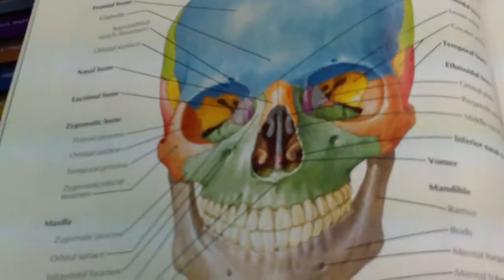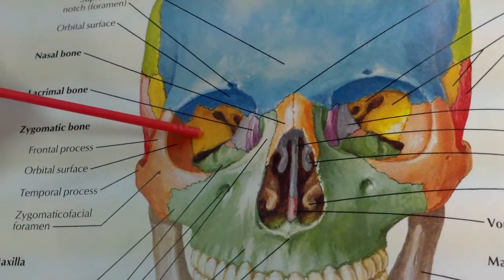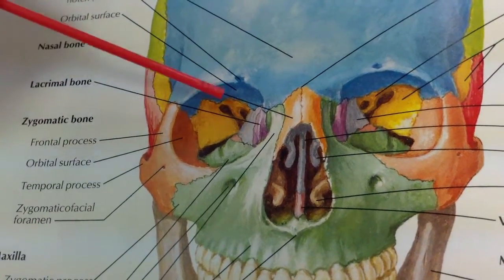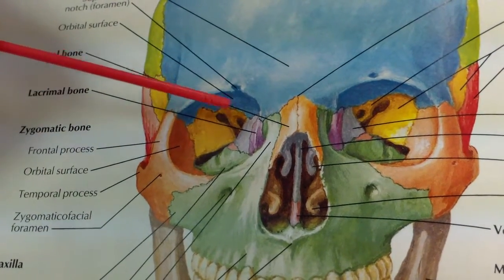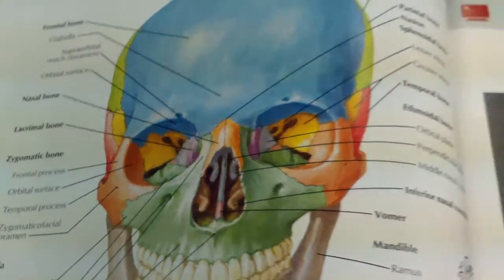Anterior Skull.MP4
RMU neuroscience skull landmarks